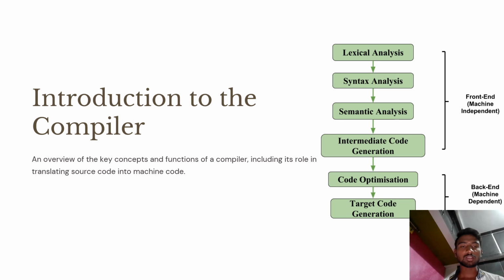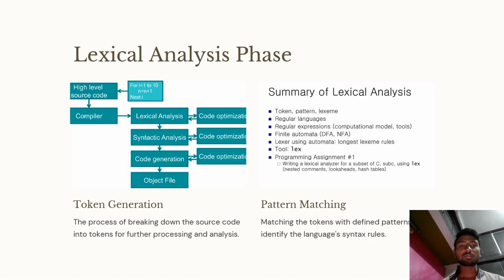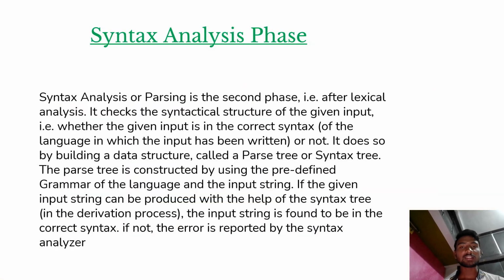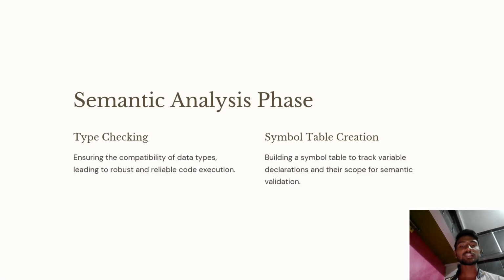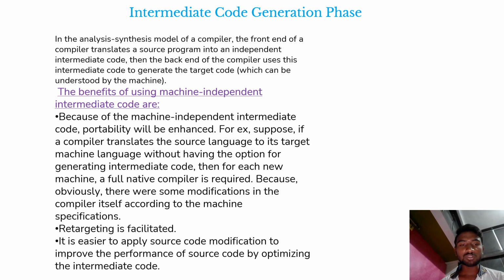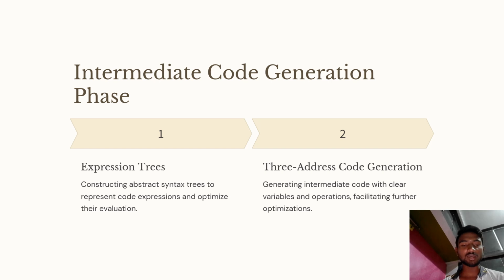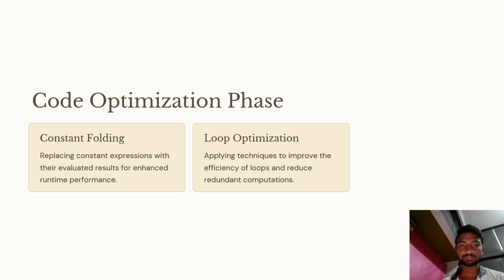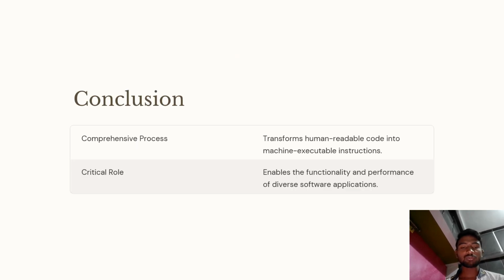Introduction to the Compiler